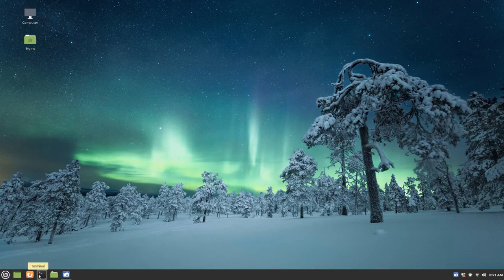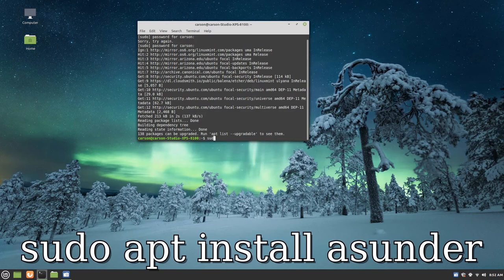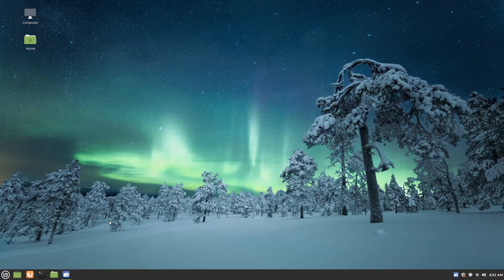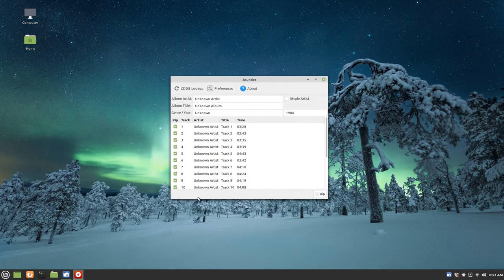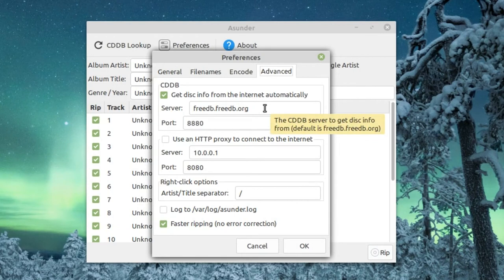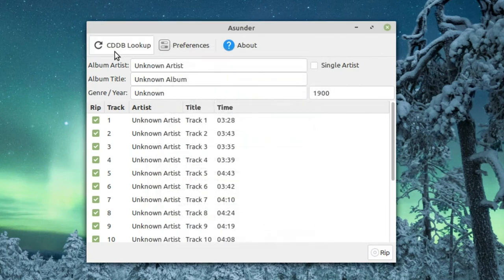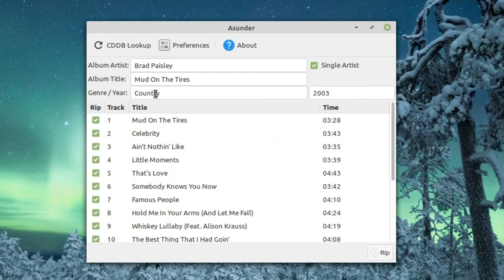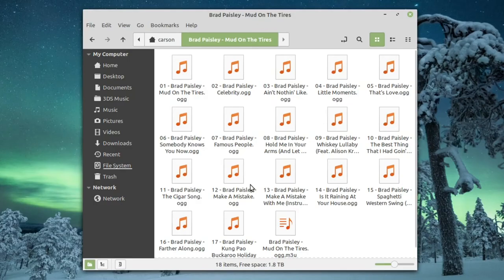How to Rip CDs to Your PC Using Asunder on Linux | Just Plain Tech (JPT)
Thanks to a handy program called Asunder, anyone with a Linux computer, and a CD-ROM drive, can easily copy their music from their disc to their hard drive!

Chapters: mm:ss
00:00-00:38 | Introduction
00:39-02:17 | Installing Asunder
02:18-04:30 | Ripping the CD
04:31-05:54 | Ending

LINKS LISTED IN THE DESCRIPTION ARE NOT SPONSORED JustPlainTech JPT Check out my animation channel, Water Bird Studios